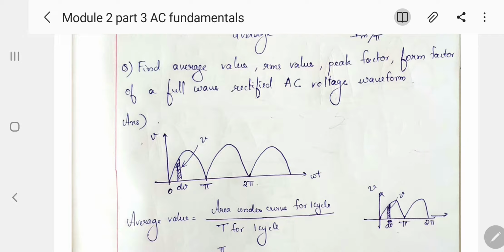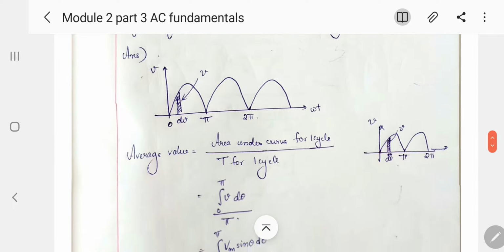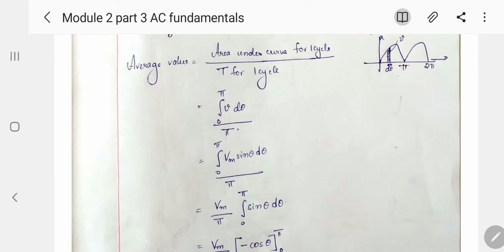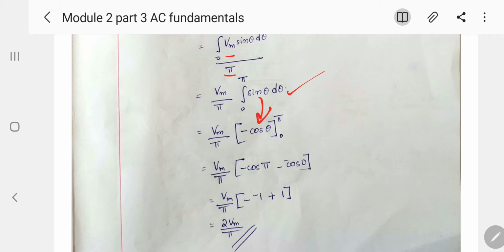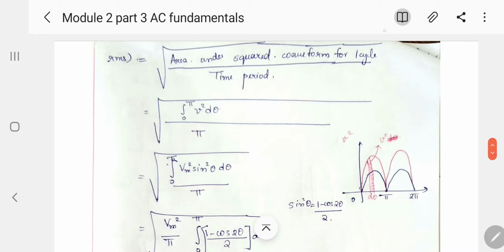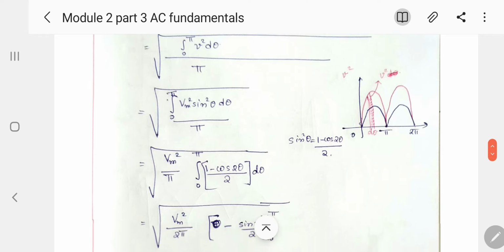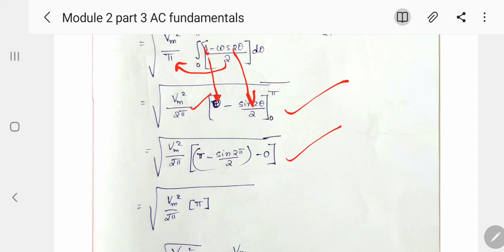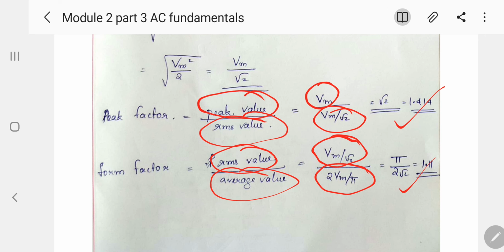Average rms of full wave rectified AC| KTU syllabus | module 2